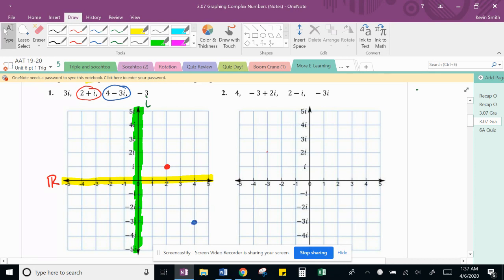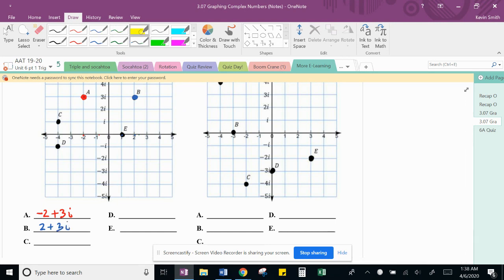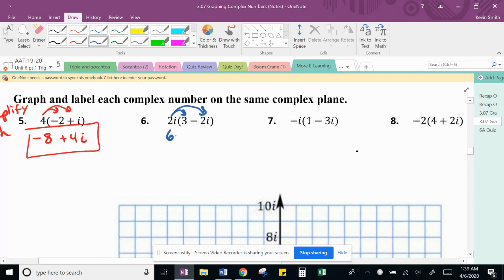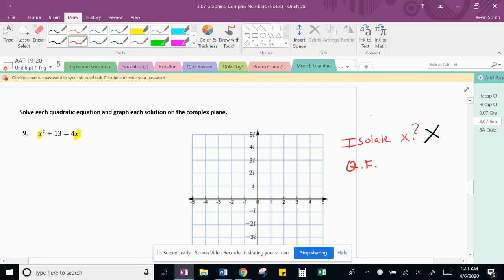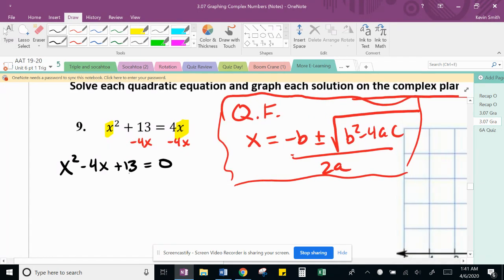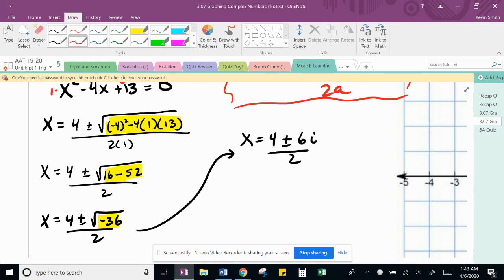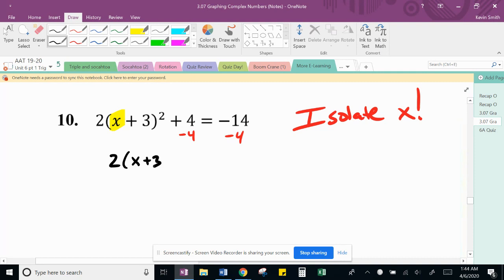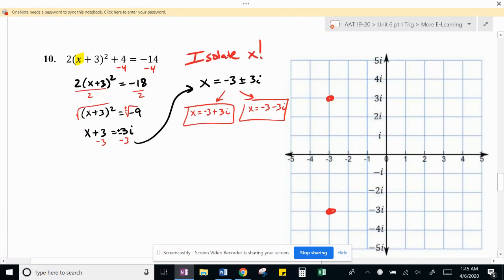Graphing in the Complex Plane Notes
Graphing in the Complex Plane Notes Sheet